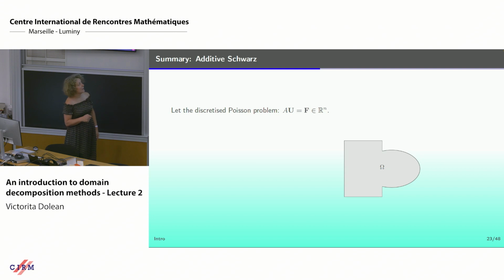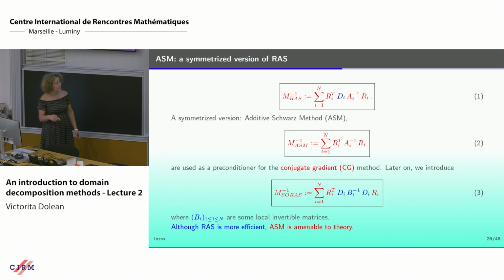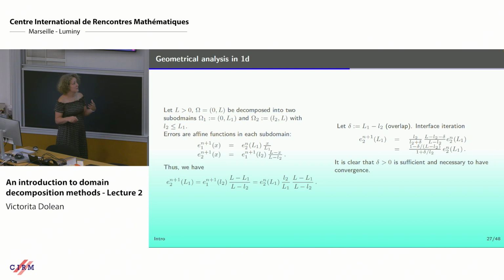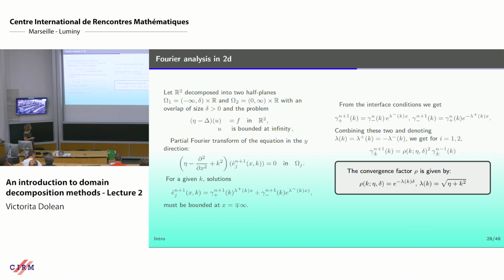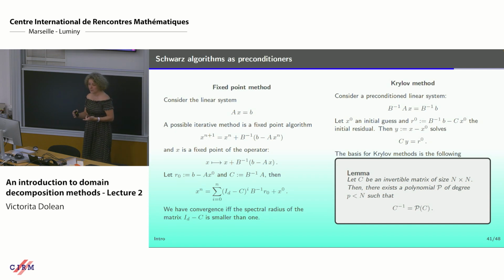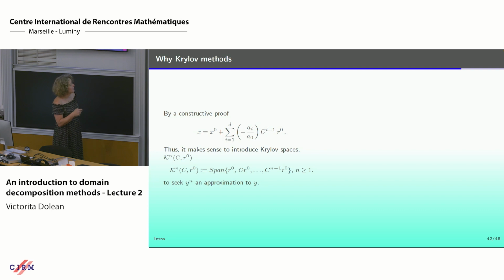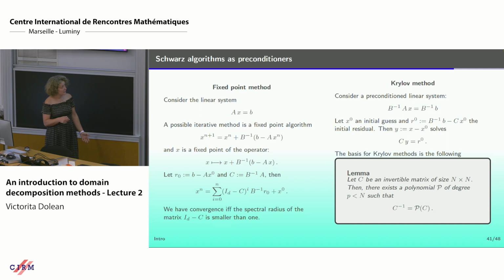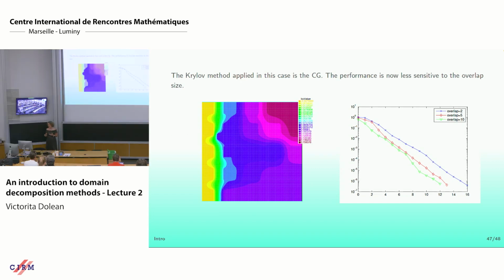Victorita Dolean: An introduction to domain decomposition methods - lecture 2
HYBRID EVENT

Recorded during the meeting "Domain Decomposition for Optimal Control Problems"  the September 06, 2022 by the Centre International de Rencontres Mathématiques (Marseille, France)

Find this video and other talks given by worldwide mathematicians on CIRM's Audiovisual Mathematics Library and carmin.tv . And discover all its functionalities: - Chapter markers and keywords to watch the parts of your choice in the video - Videos enriched with abstracts, bibliographies, Mathematical area »